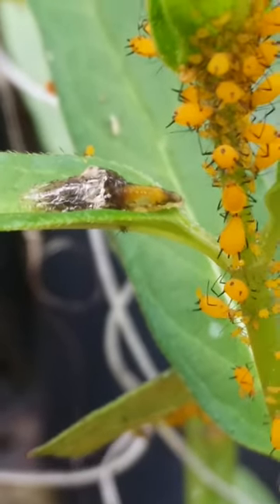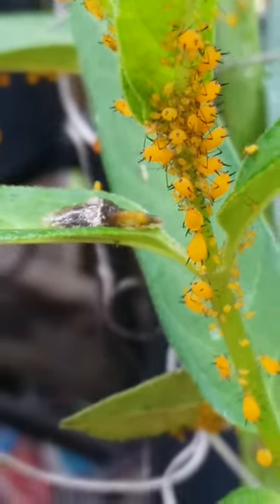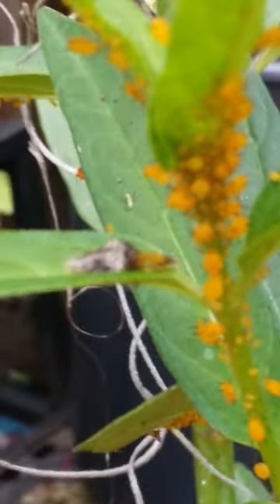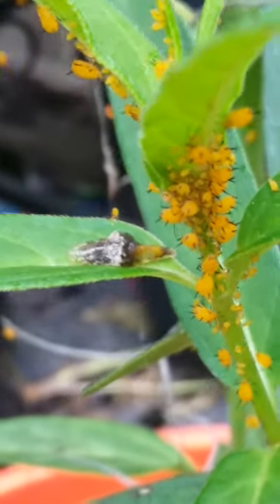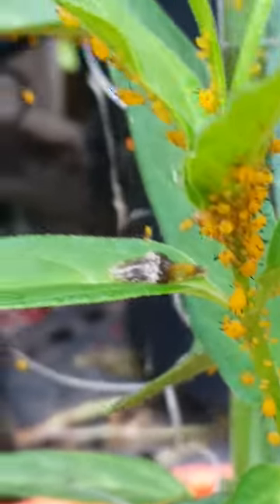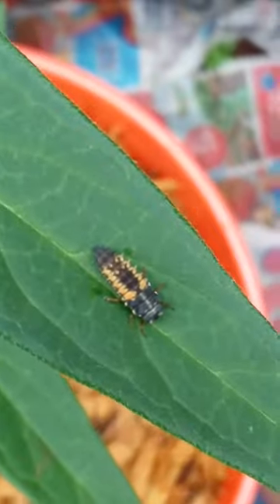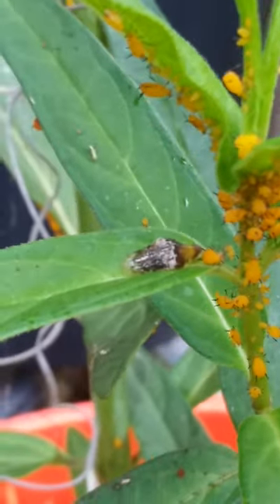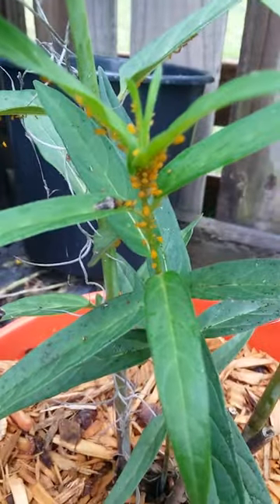May 19th 2023 hoverfly larva eating aphid on swamp milkweed